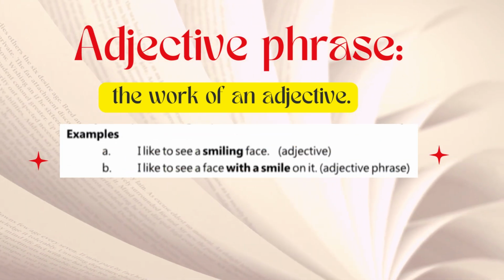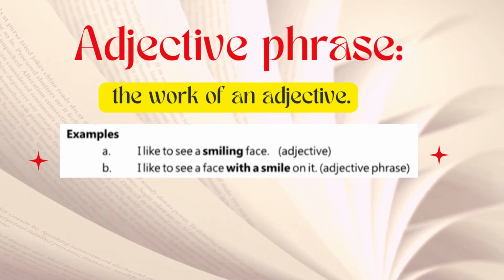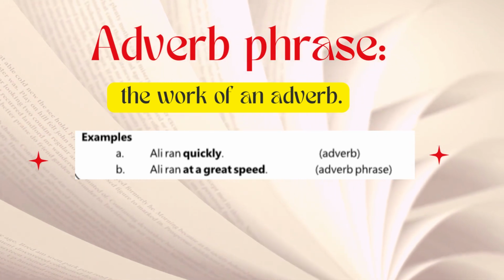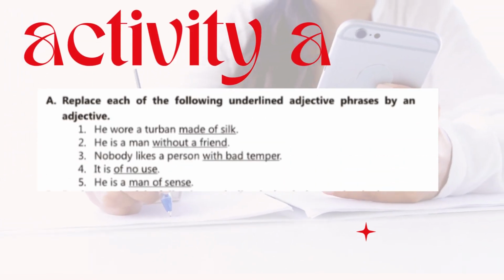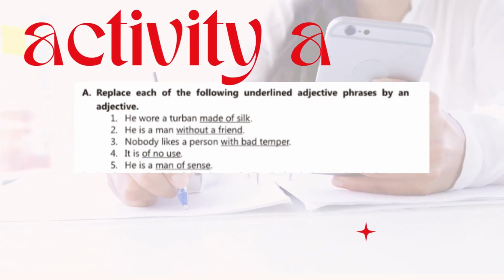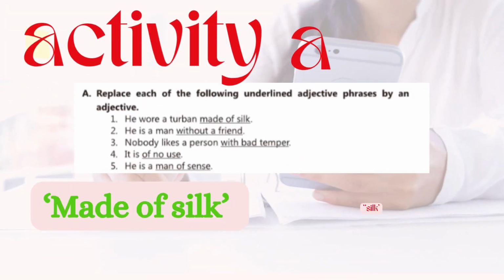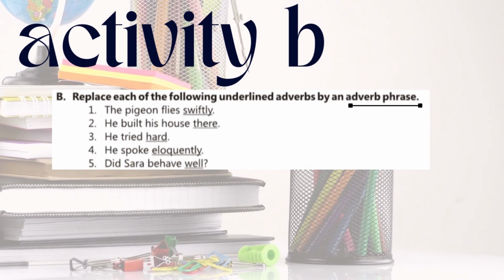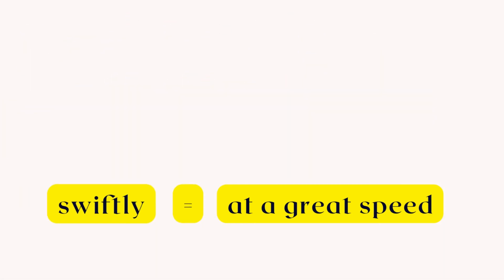Define a Phrase and explain adjective & adverb phrases. Class ix English, page # 87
The video lecture is about a phrase in English grammar and its 2 types, adjective, and adverb phrase.
Topic: English class 9 chapter 8 page 87
what is a phrase?
phrases English.
types of phrases.
adjective phrases?
What is an adverb phrase?
Difference between adjective and adverb phrase.